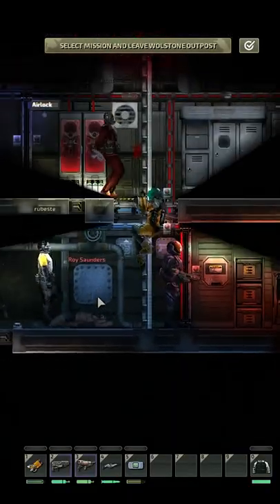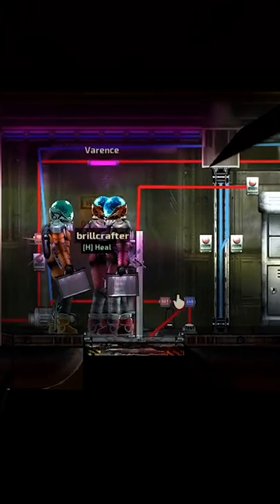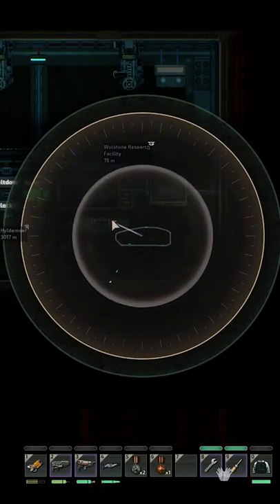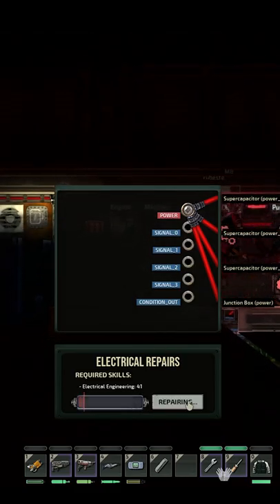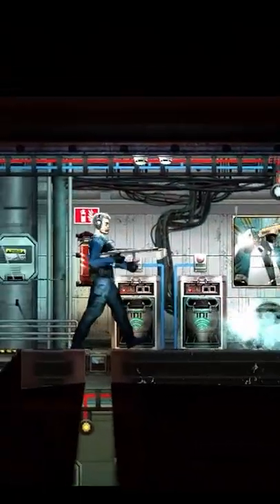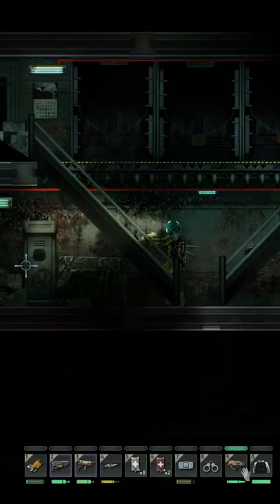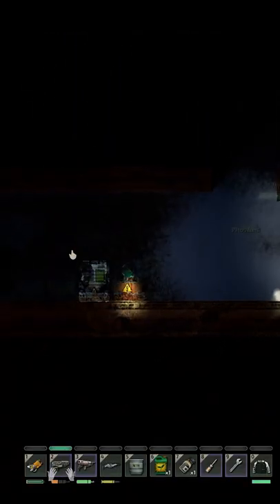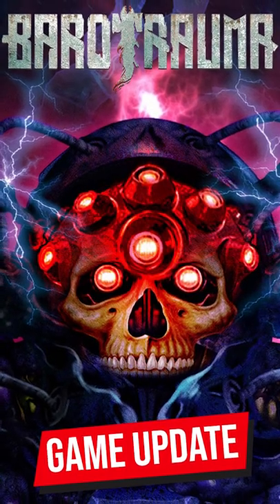60 seconds Barotrauma game review